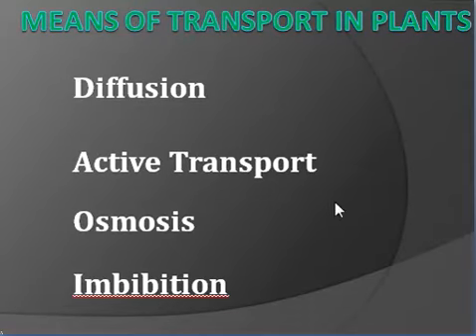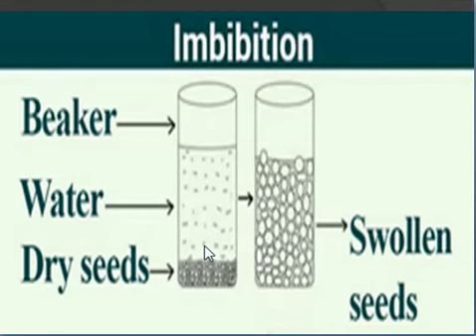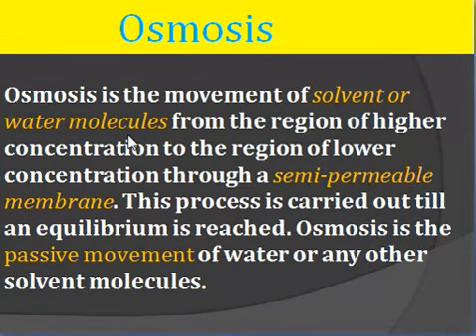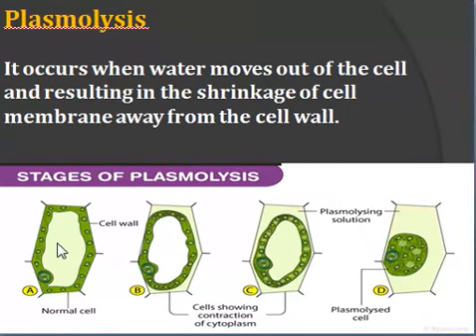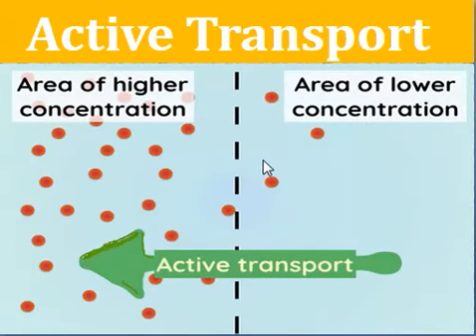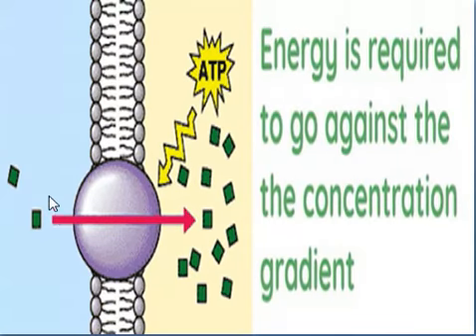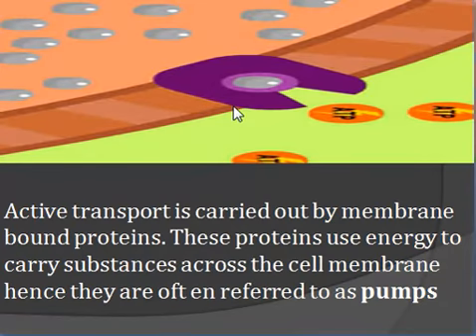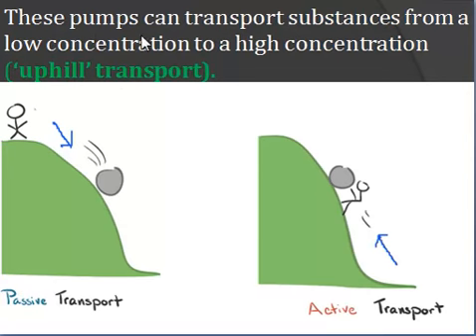10th Science-Bio Unit:14 Transportation in plants and...Part-3 Imbibition,plasmolysis active transpo